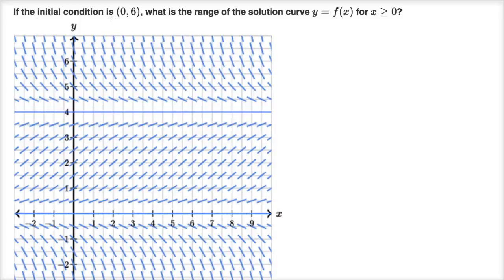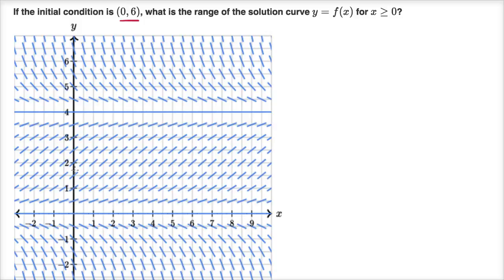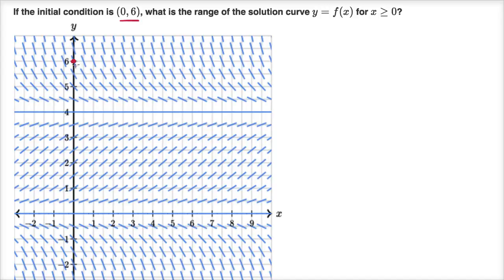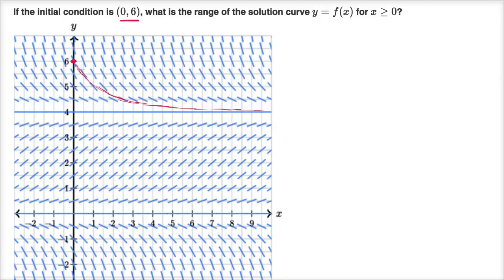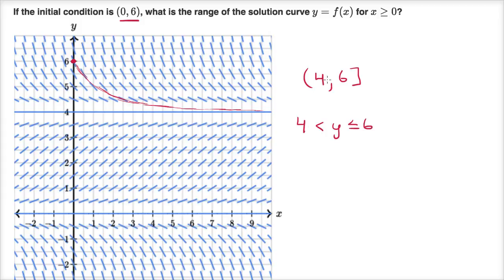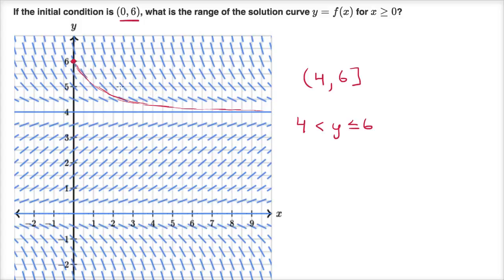Range of solution curve from slope field